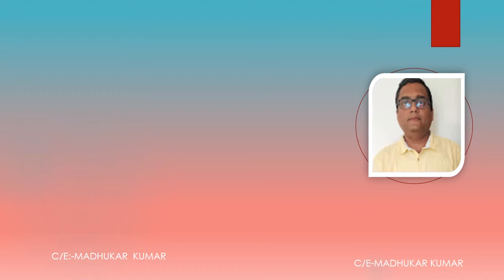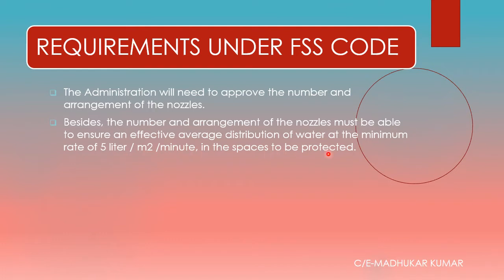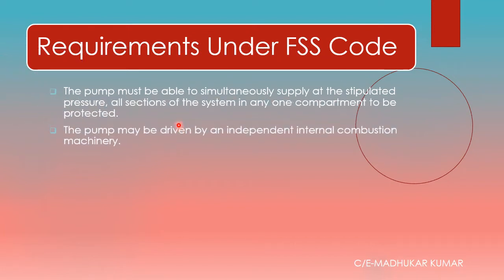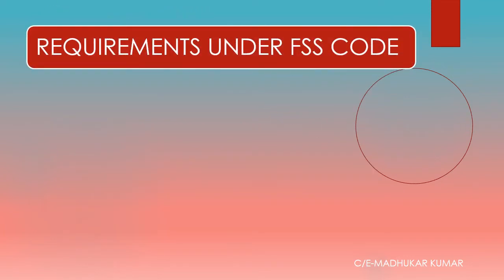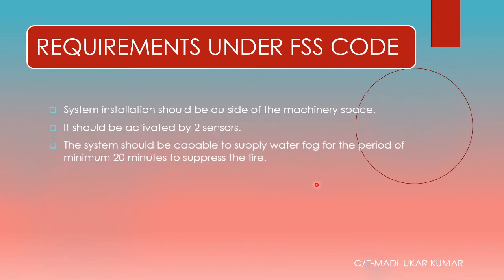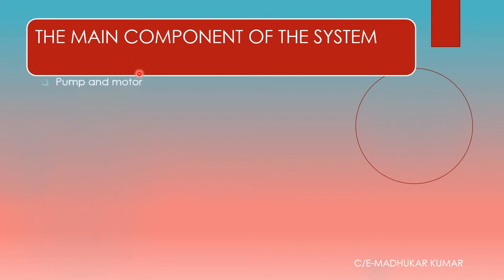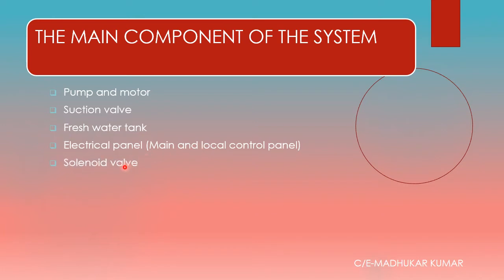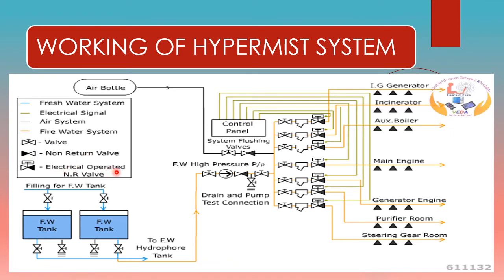HYPERMIST FIXED FIRE FIGHTING SYSTEM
IT TELLS YOU ABOUT HYPERMIST SYSTEM REQUIRNMENTS,WORKING,ADVANTAGES,ALARMS ASSOCIATED WITH IT.